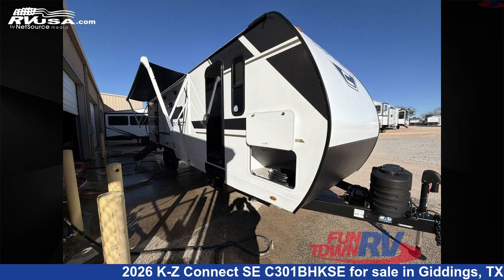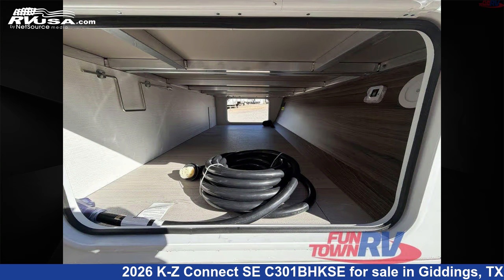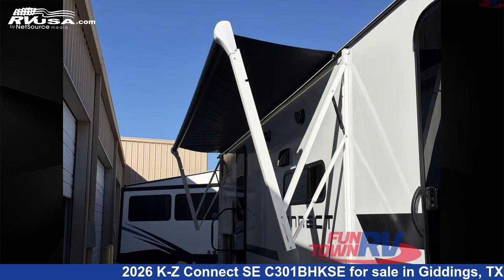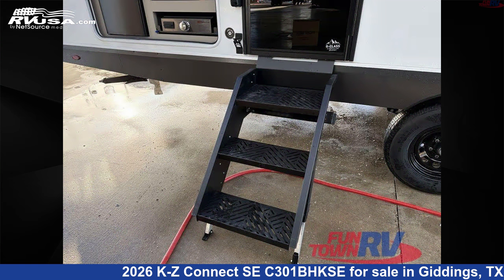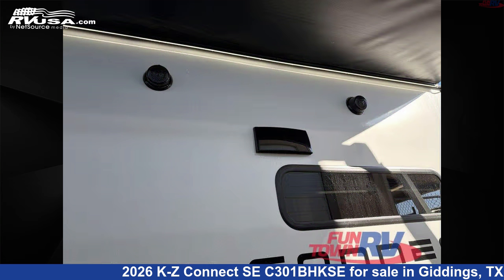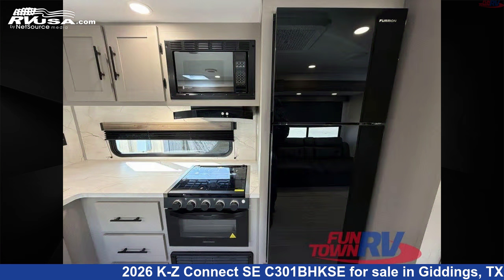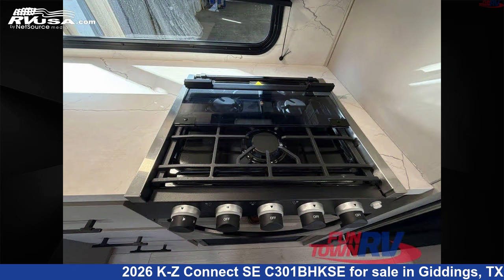Phenomenal 2026 K-Z Connect SE Travel Trailer RV For Sale in Giddings, TX | RVUSA.com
This 2026 K-Z Connect SE C301BHKSE is a Travel Trailer RV. It is located in Giddings, TX 78942 and is offered for sale by Fun Town RV - Giddings. This New K-Z Is 35' 0" in length and features a MINK interior, sleeps 7, Slideout, and 45 gal fresh water capacity. The floorplan layout of this Travel Trailer features Bath and a Half, Bunkhouse, Front Bedroom, Outdoor Kitchen, Two Entry/Exit Doors, U-Shaped Dinette.

Fun Town RV - Giddings is a dealer for brands like: Coachmen, CrossRoads, Cruiser RV, East to West, Forest River, Gulf Stream, Heartland, K-Z, Palomino and offers the following rv services: Parts/Accessories, Service. They stock rv types such as: Destination Trailer, Fifth Wheel, Popup, Toy Hauler, Travel Trailer. For more information and pricing on this unit, To see all units available for sale by Fun Town RV - Giddings,